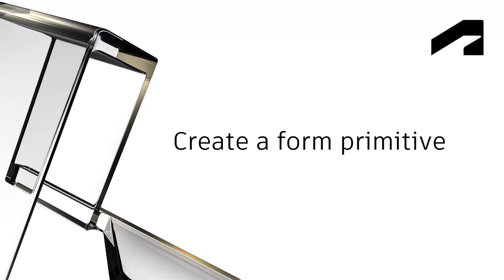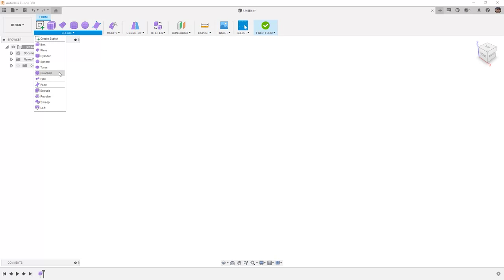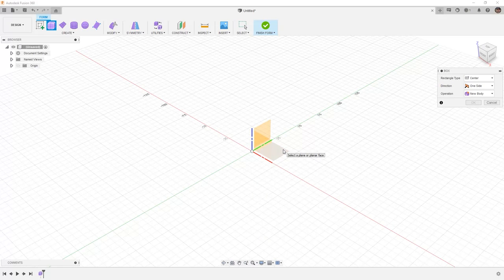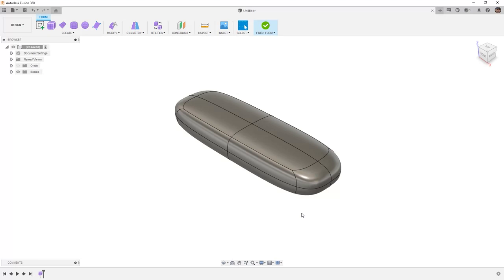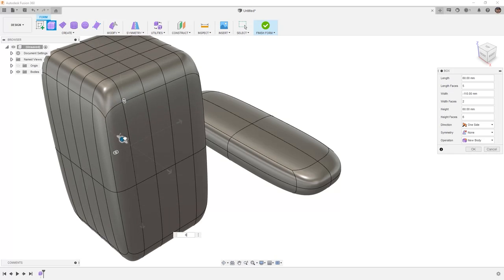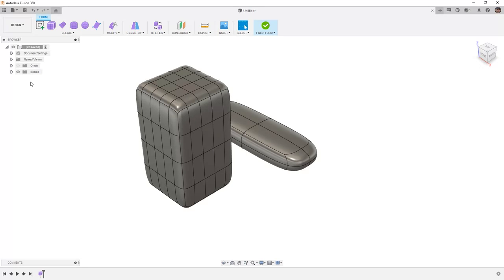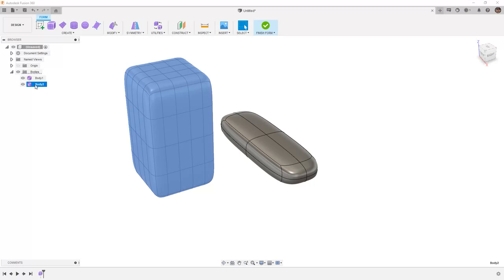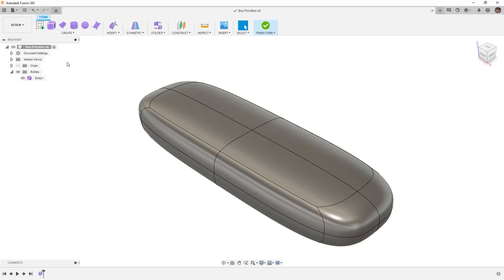Create a form primitive